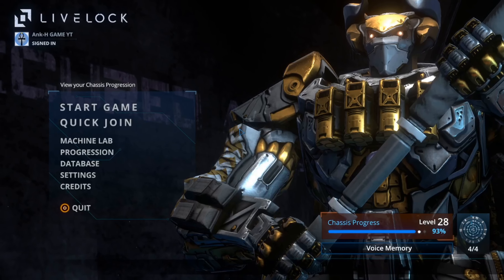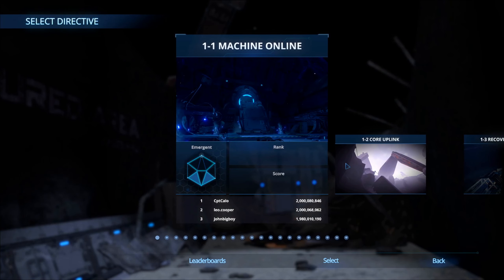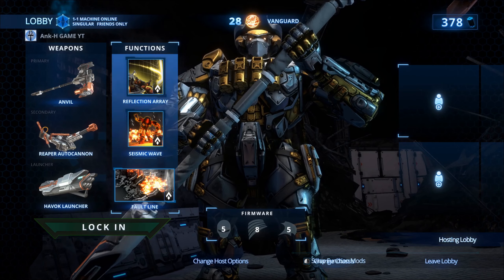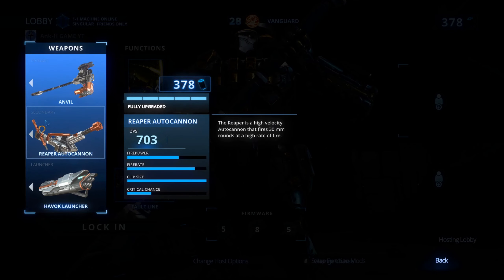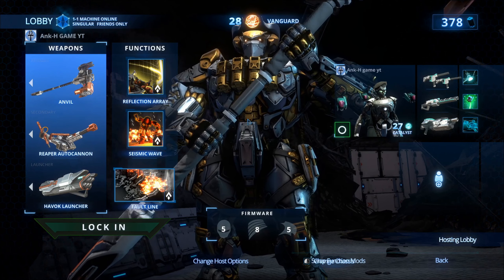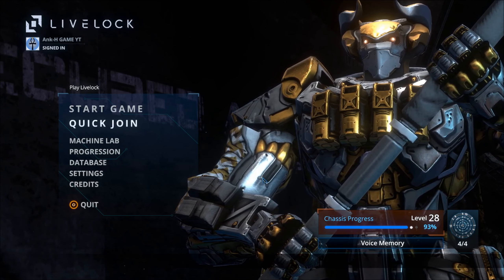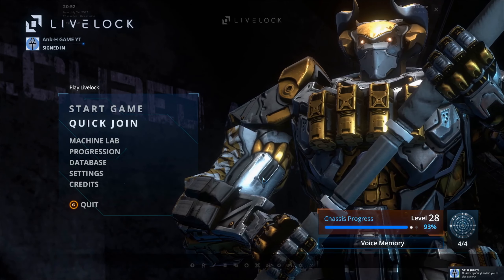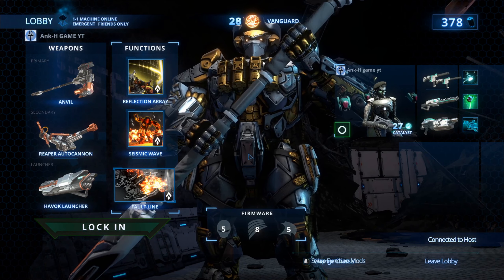How to play online Co-op Livelock [2023]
Do you know how to play Livelock Online CO-OP? How does co op work in Livelock? It's pretty simple. For online coop play sessions livelock connects players via Steam. All you have to do is [follow the damn train] few clicks, sending your partner an invite or to get invited by your partner and accept it. This video is a simple guide that demonstrates how to achieve an online co-op game session with your partner in Livelock.

Oh, by the way, in case someone watches this and is new to Steam and doesn't know how to open the Steam in-game overlay, the default shortcut is SHIFT + TAB for most cases.

For the invited player: 0:54

About How to:

Usually comes from the things that cost time to us more than it should or just something we thought or wanted to show a way or our way for to achieve it.